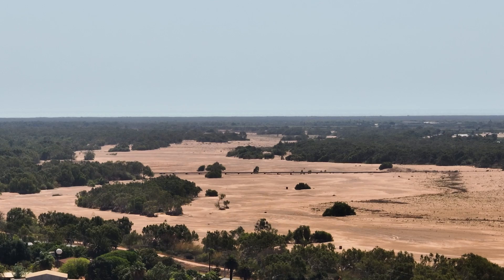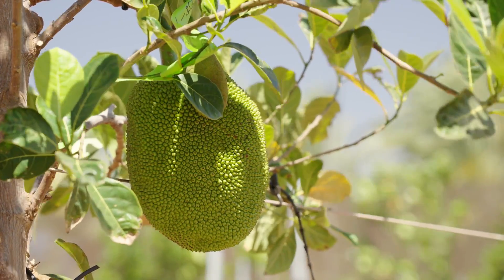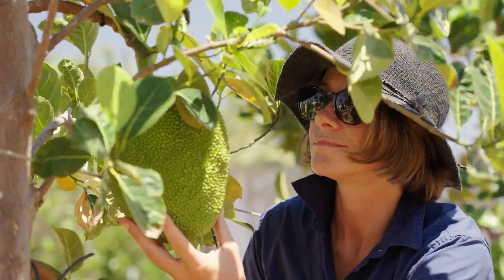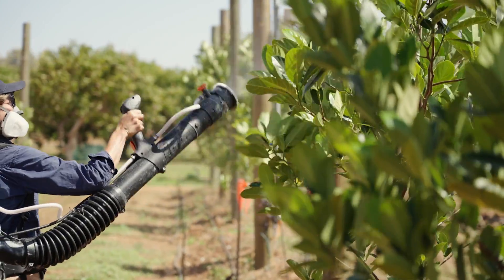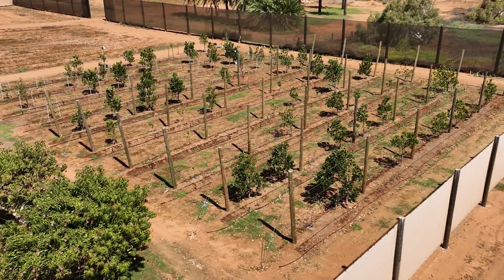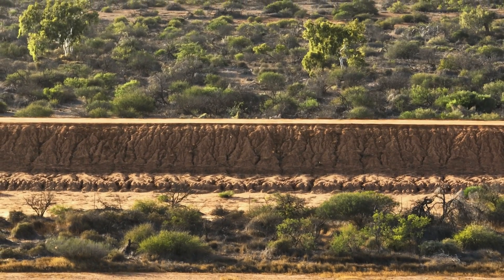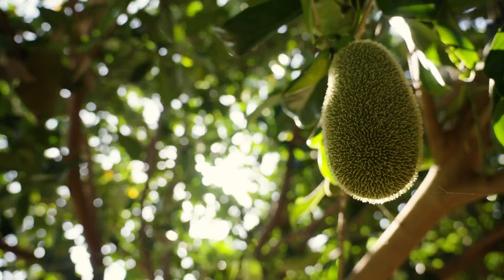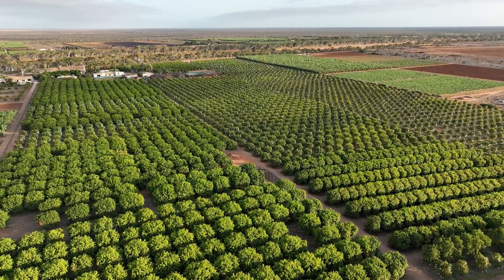Carnarvon: Growing jackfruit in a subtropical desert climate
Research Scientist Mel Ford explains the climactic conditions and environmental stresses that influence growing practices on the Carnarvon trial site.